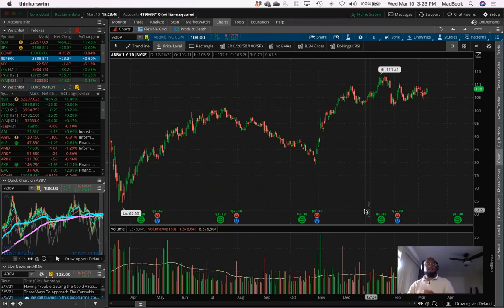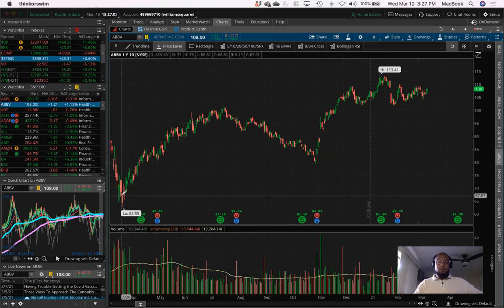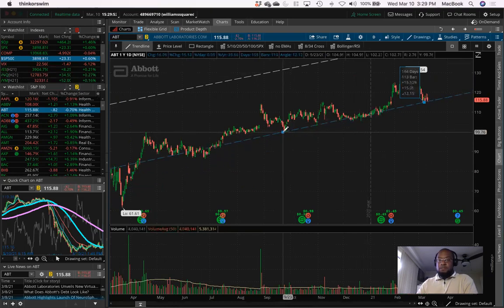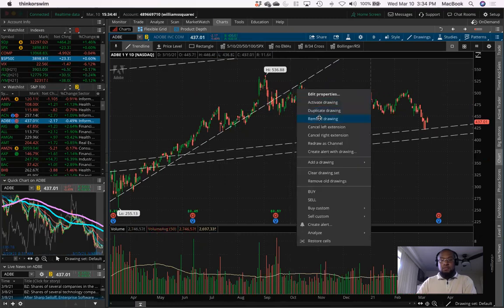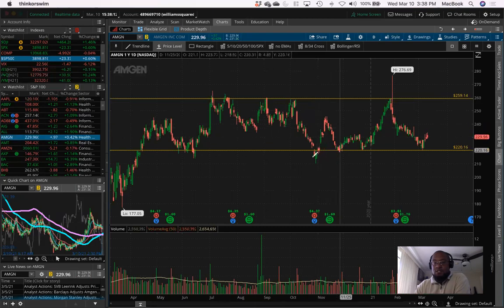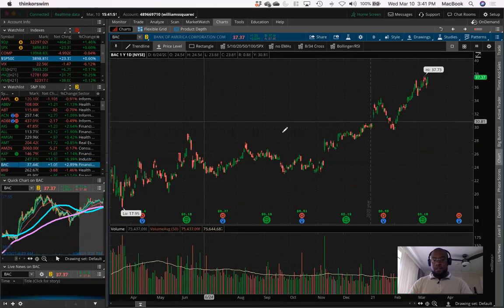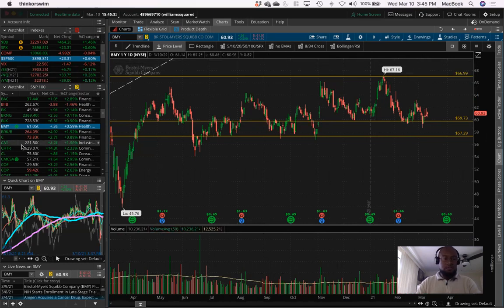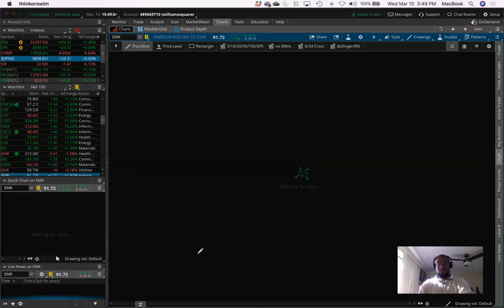Support & Resistance Lines on ToS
In this video we look at identifying support and resistance on stocks in the S&P100 watchlist. And keeping in mind the old adage that old resistance tends to become new support and vise versa.